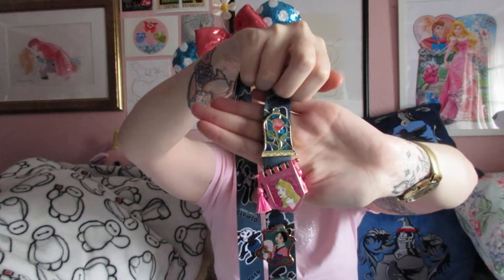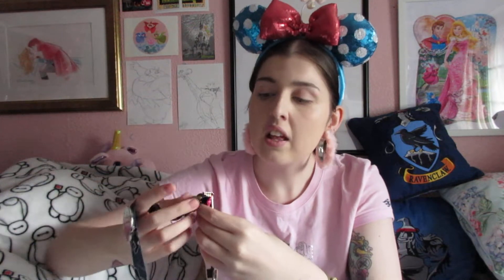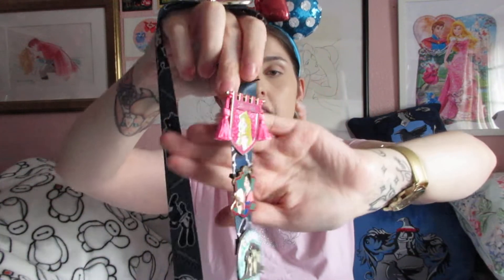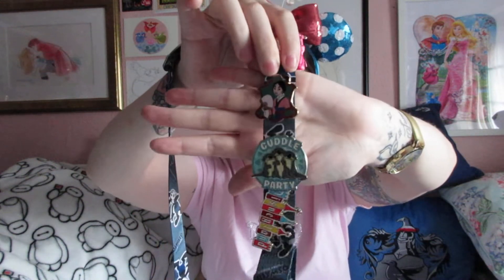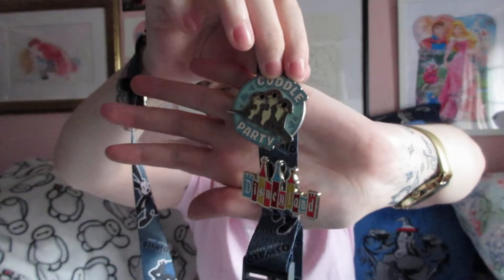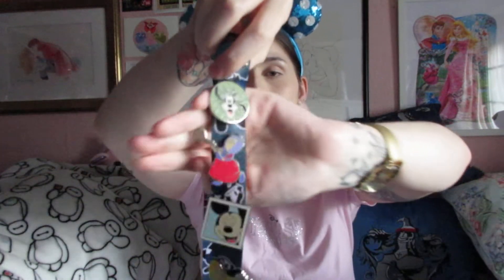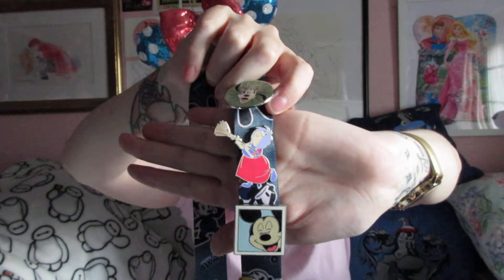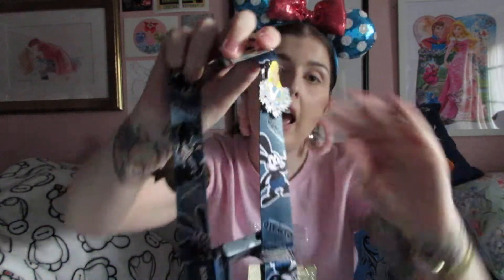DISNEYLAND CALIFORNIA PIN COLLECTION | Vintage & Spikes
Happy Sunday!

Today I wanted to share a snippet of the merchandise I picked up in Disneyland California in February 2018. I'm sharing my pin collection that I picked up Disney!

I hope you enjoy this video and I will see you again soon.

XOXO

Pins and shops:

. Oswald lanyard - Pin shop opposite The Little Mermaid ride in Disney California Adventure

. Aurora pin - Hotel New York gift shop in Disneyland Paris

. Tiana mystery pin - Pin shop opposite The Little Mermaid ride in Disney California Adventure

. Rose pin - Pin cart on the other side of the bridge at Pacific Wharf in Disney California Adventure

. Aurora pin - Same as above

. Mulan mystery pin - Pin shop opposite The Little Mermaid ride in Disney California Adventure

. Cuddle party pin - Winnie the Pooh ride gift shop in Critter Country, in the Disneyland Park

. Disneyland pin - (either) Pin shop opposite The Little Mermaid ride in Disney California Adventure or the pin shop towards the entrance of Adventureland in Disneyland Park

. Phantom Manor pin - World of Disney in the Disney village in Disneyland Paris

. Sulley mystery pin - Pin shop opposite The Little Mermaid ride in Disney California Adventure or the pin shop towards the entrance of Adventureland in Disneyland Park

. Goofy mystery pin - Pin shop towards the entrance of Adventureland in Disneyland Park

. Madam Mim pin - Pin shop towards the entrance of Adventureland in Disneyland Park

. Mickey Mouse mystery pin - Pin shop opposite The Little Mermaid ride in Disney California Adventure

. Alice pin - Pin shop towards the entrance of Adventureland in Disneyland Park